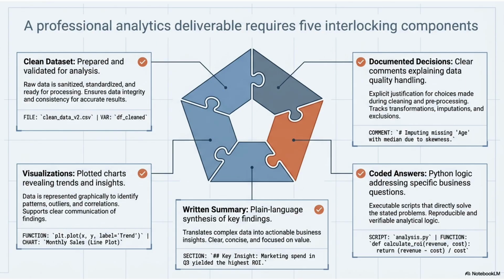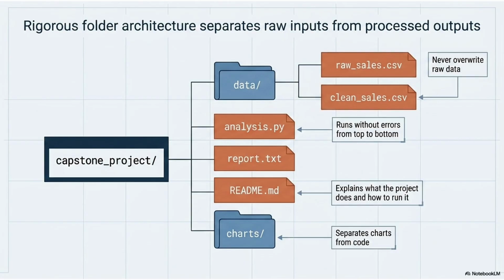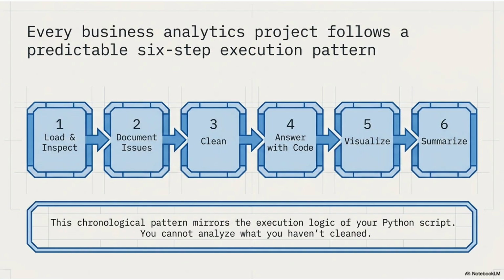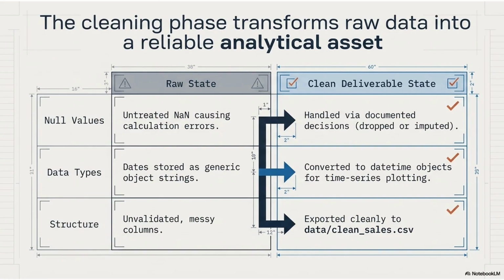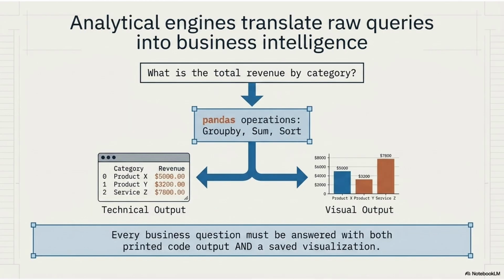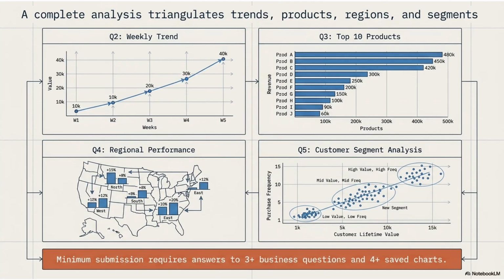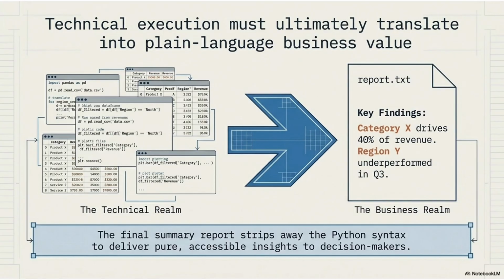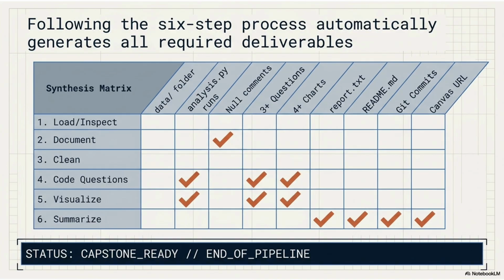End-to-End Data Analysis Project in Python: Raw CSV to Dashboard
This is the full pipeline brought together into one professional project: take a raw, messy retail sales CSV and produce a polished, documented business report a manager could actually use.

This lesson walks through the five interlocking components of a real analytics deliverable and the six-step execution pattern every project follows — load, clean, transform, aggregate, visualize, and report. You'll see why a rigorous folder structure separates raw inputs from generated outputs, how the cleaning phase turns raw data into trustworthy data, and how to triangulate findings from multiple analytical angles. Most importantly, you'll learn to translate technical execution into plain-language business value.

A synthesis matrix shows how following the process automatically produces a complete deliverable.